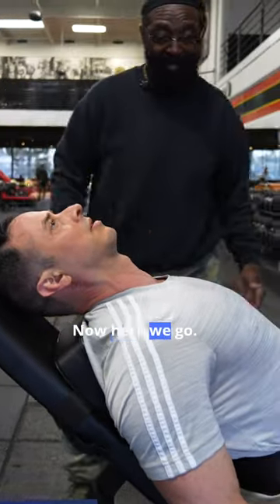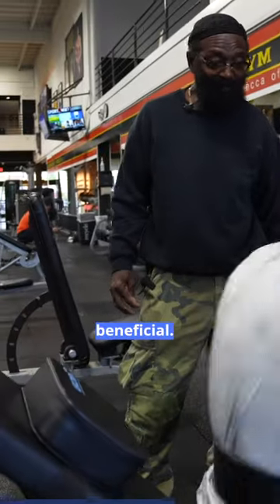Get ready to feel the burn! 🔥 Working chest with the elevation and contraction with the GOB Pad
▶️𝐖𝐚𝐧𝐭 𝐭𝐨 𝐭𝐫𝐚𝐧𝐬𝐟𝐨𝐫𝐦 𝐲𝐨𝐮𝐫 𝐛𝐨𝐝𝐲? 𝐋𝐞𝐚𝐫𝐧 𝐦𝐨𝐫𝐞 𝐛𝐲 𝐬𝐢𝐠𝐧𝐢𝐧𝐠 𝐮𝐩 𝐭𝐨 𝐭𝐡𝐞 𝐆𝐎𝐁 𝐖𝐨𝐫𝐤𝐨𝐮𝐭 𝐩𝐫𝐨𝐠𝐫𝐚𝐦 𝐰𝐢𝐭𝐡 𝐨𝐯𝐞𝐫 𝟓𝟎𝟎 𝐰𝐨𝐫𝐤𝐨𝐮𝐭 𝐯𝐢𝐝𝐞𝐨𝐬 𝐰𝐢𝐭𝐡 𝐯𝐨𝐢𝐜𝐞-𝐨𝐯𝐞𝐫. 𝐅𝐨𝐫 𝐛𝐨𝐭𝐡 𝐦𝐞𝐧 & 𝐰𝐨𝐦𝐞𝐧.

✅ 𝐆𝐨𝐛 𝐏𝐞𝐫𝐟𝐞𝐜𝐭 𝐘 𝐀𝐭𝐭𝐚𝐜𝐡𝐦𝐞𝐧𝐭.
✅𝐆𝐎𝐁 𝐕-𝐋𝐢𝐟𝐭𝐢𝐧𝐠 𝐆𝐥𝐨𝐯𝐞𝐬
✅𝐆𝐎𝐁 𝐋𝐢𝐟𝐭 𝐏𝐚𝐝 𝟐.𝟎
✅𝐆𝐎𝐁 𝐖𝐞𝐢𝐠𝐡𝐭 𝐁𝐞𝐥𝐭
✅𝐆𝐎𝐁 𝐖𝐫𝐢𝐬𝐭 𝐒𝐮𝐩𝐩𝐨𝐫𝐭
✅𝐆𝐎𝐁 𝐅𝐀𝐁𝐑𝐈𝐂 𝐖𝐄𝐈𝐆𝐇𝐓𝐋𝐈𝐅𝐓𝐈𝐍𝐆 𝐁𝐄𝐋𝐓
✅𝐆𝐎𝐁 𝐒𝐡𝐚𝐤𝐞𝐫 𝐁𝐨𝐭𝐭𝐥𝐞 𝟐𝟖 𝐨𝐳

🔥 Share the videos with friends!